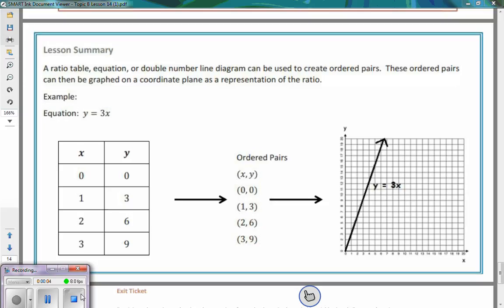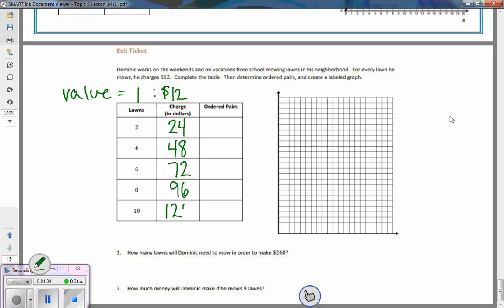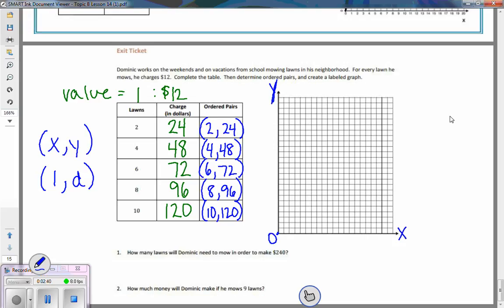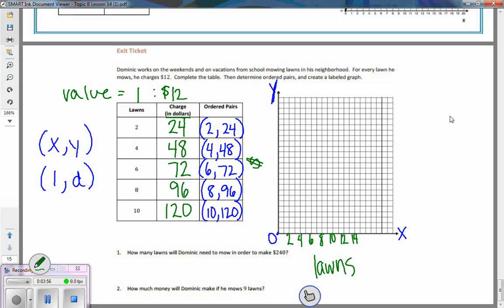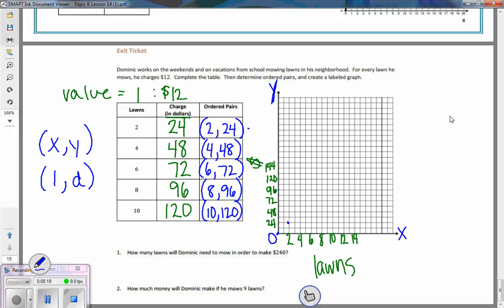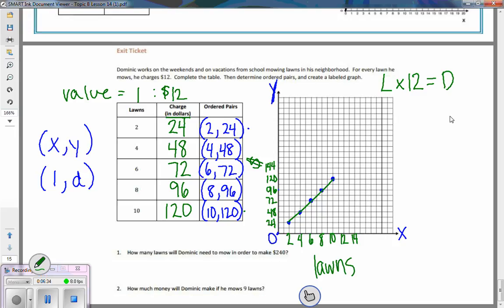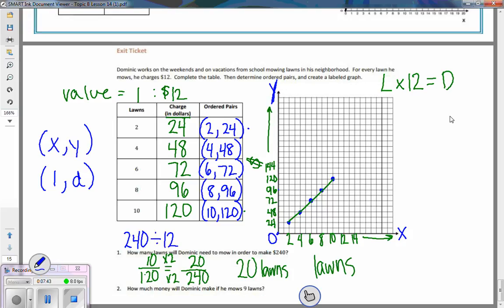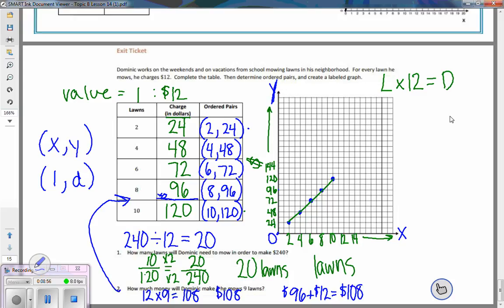6th grade module 1 lesson 14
Ratio Tables, Equations, Double Number Line Diagrams, Plots on the Coordinate Plane